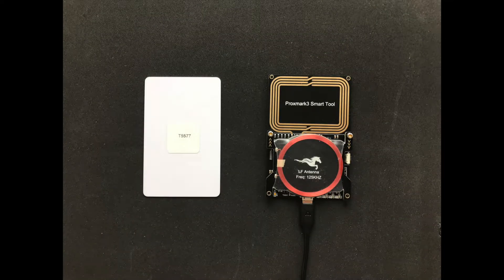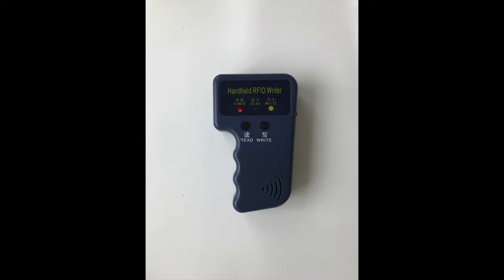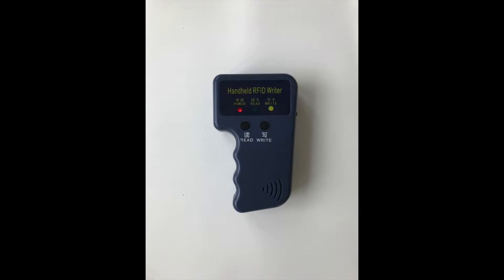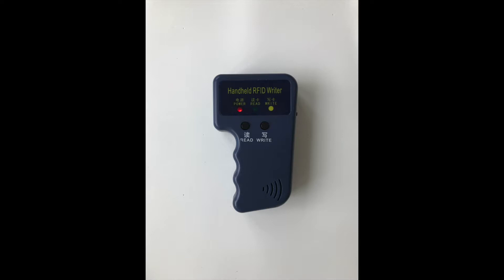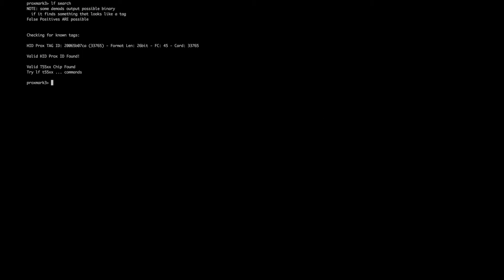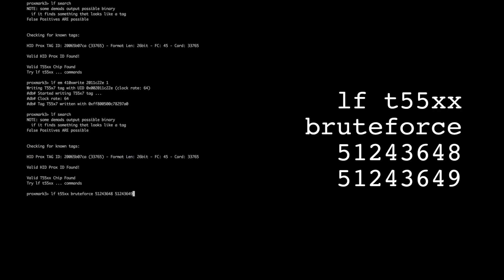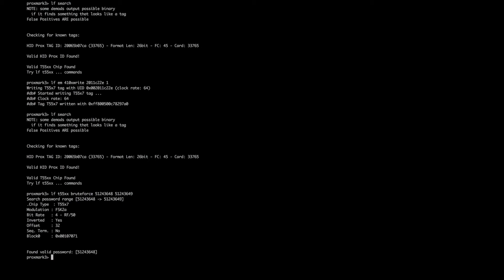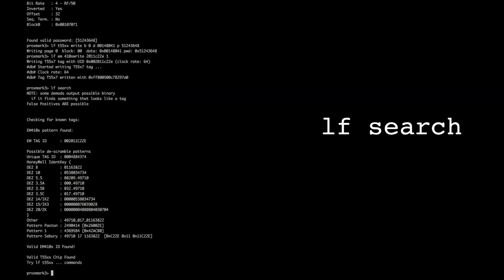xEM / T5577 : Removing Blue Cloner Password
This video includes:

Introduction to the blue (Chinese) cloner
How to tell if you have set a password
How to brute-force the password set by the blue cloner
How to remove the password